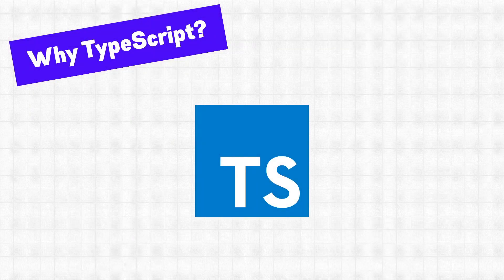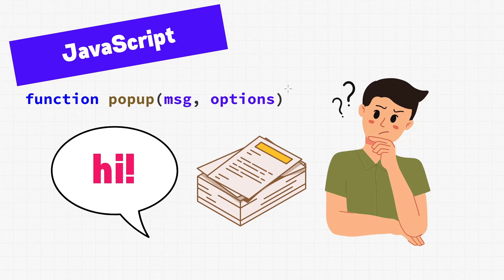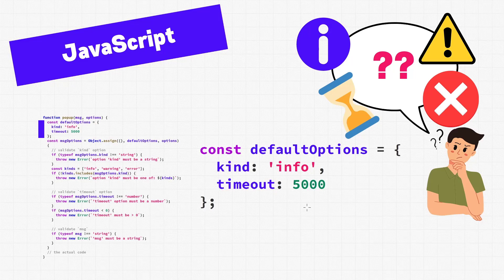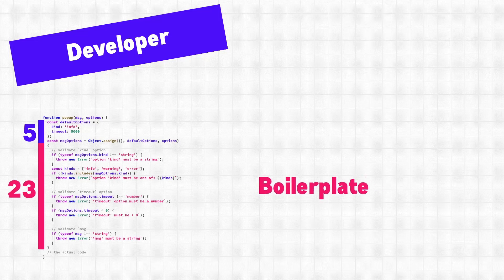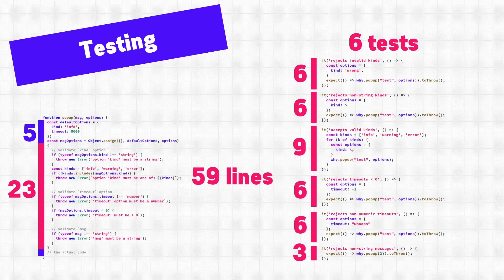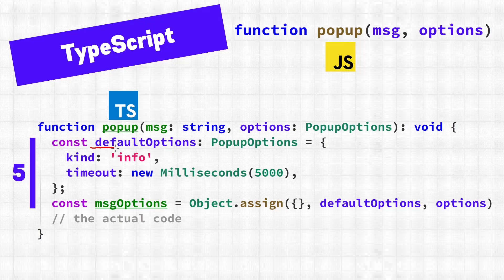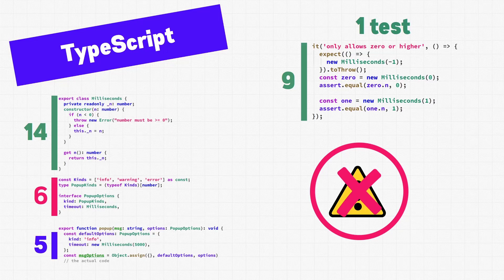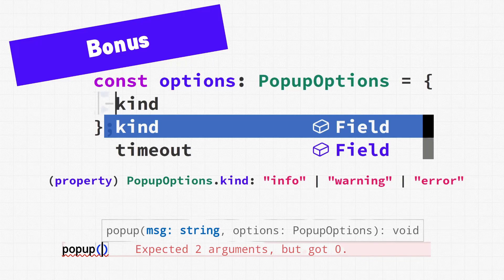Don't believe the haters... Yes, you SHOULD learn TypeScript. Why? Watch the video!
Are you a JavaScript developer? Do you want to write 38% less code? If you said, YES PLEASE! Then you should learn TypeScript. But that's just one of the many reasons why TypeScript has become the fastest-growing programming language. In this tutorial, I'll show you a JavaScript vs. TypeScript example so you can see the power of TS and the key differences between JavaScript and TypeScript.

❓ Was this lesson from Jayson helpful? Want more like it? The more likes and comments, the more we'll release and create.

❓ Want to learn more right now? We like your style.

This tutorial is from Jayson's TypeScript Bootcamp course - the most efficient and up-to-date TypeScript programming course that you can find.

You'll go from absolute beginner to writing TypeScript confidently and getting hired as a TypeScript Developer this year 👇

💥 Who is Jayson's TypeScript coding course for?

◾ Developers who want to be on the cutting-edge by learning the fastest-growing programming language in the world
◾ Anyone who wants to gain a complete and practical understanding of the TypeScript programming language
◾ You want a step-by-step guide to learn how to code using TypeScript from scratch all the way to being able to get hired at a top company
◾ Anyone with some programming experience that wants to learn a more powerful programming language
◾ Students who are frustrated with their current progress with all of the beginner TypeScript tutorials out there that don't go beyond the basics and don't give you real-world practice or skills you need to actually get hired
◾ You want to learn TypeScript from someone with real-world experience having designed, written, and deployed reliable and secure TypeScript-powered applications